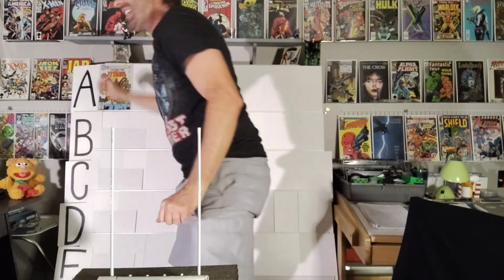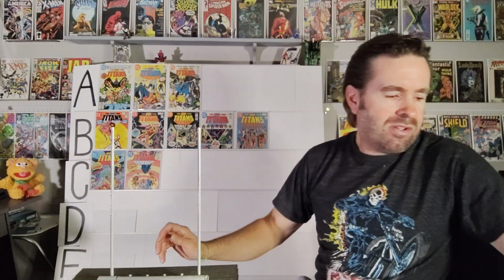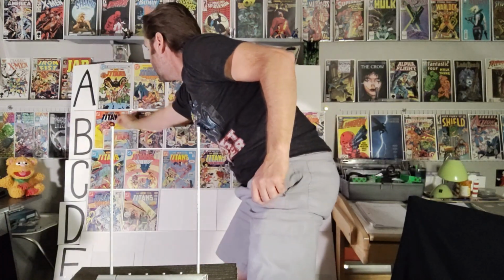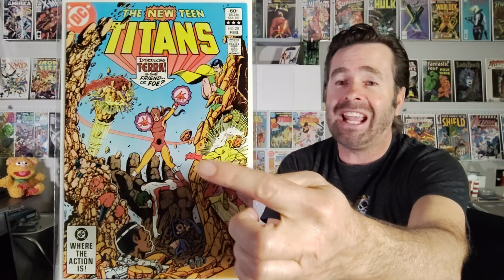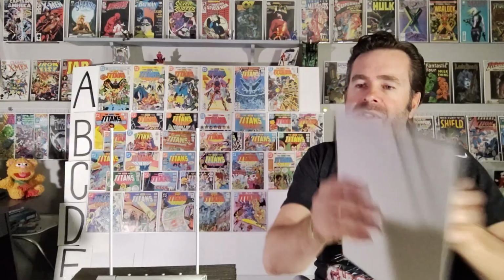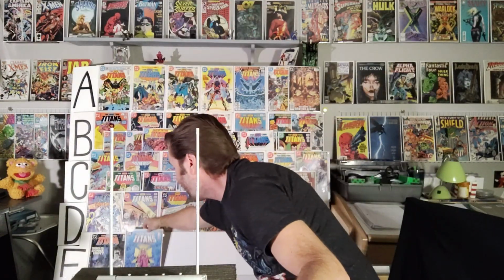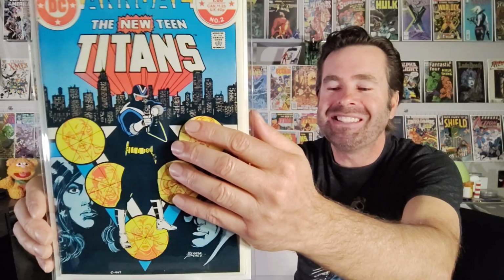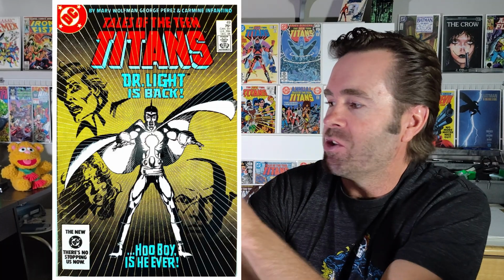Let's Rank NEW TEEN TITANS By GEORGE PEREZ, Marv Wolfman. Review Best and Worst Comic Book Covers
George Perez and Marv Wolfman began working on The New Teen Titans with issue #1 in 1980. They were a legendary team that defined DC's most exciting new team book. Their run saw Robin become Nightwing, Wally West graduate to The Flash, and many other memorable moments.  Let's take a look at all the covers from this run!
We're using an A-F scale and then picking my favorite and crowning it with a special S-tier designation. Every one of these is a masterpiece, but only one can be champion

Music written and performed by Deborah Jones.